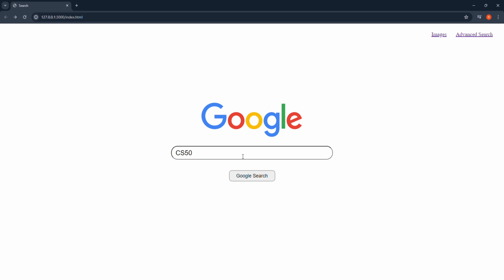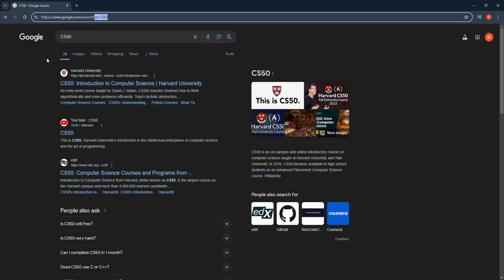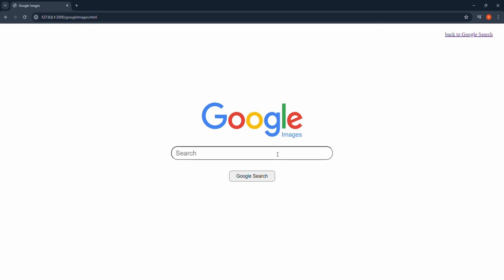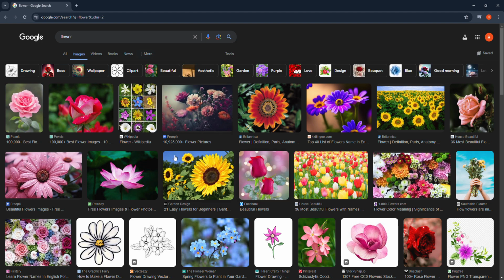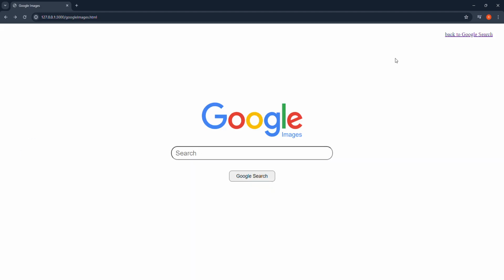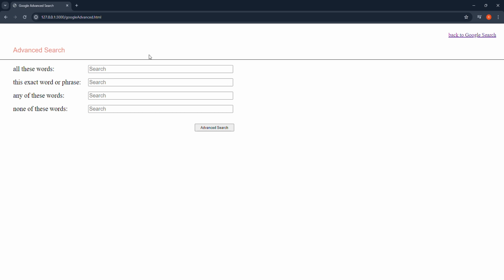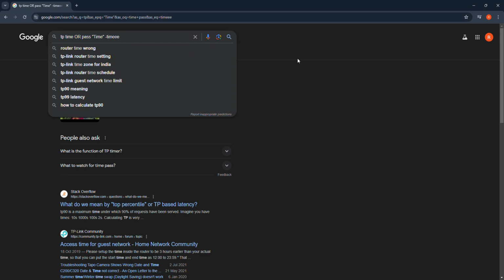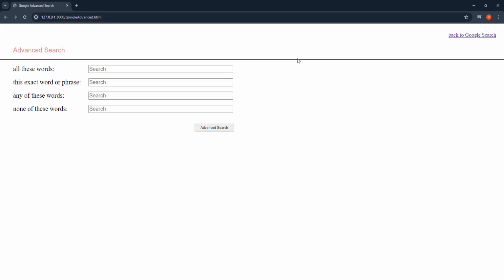Project0 - Search | CS50 Web Programming with Python and JavaScript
This is the video for the submission of Project0 - Search from CS50 Web programming with Python and JavaScript.

TIMESTAMPS
0:00 - 0:22 Google Search
0:23 - 0:44 Google Images Search
0:45 - 1:07 Google Advanced Search
1:08 Outro